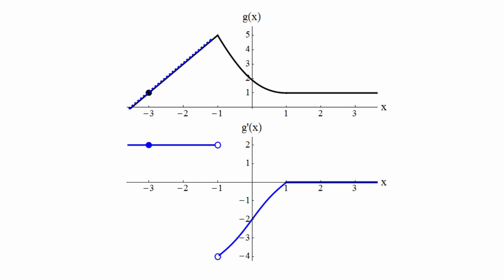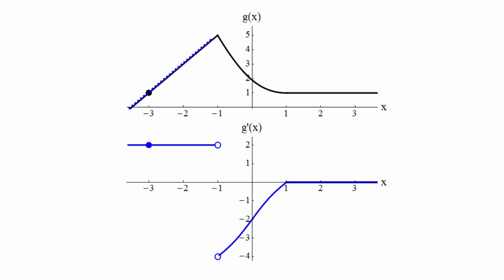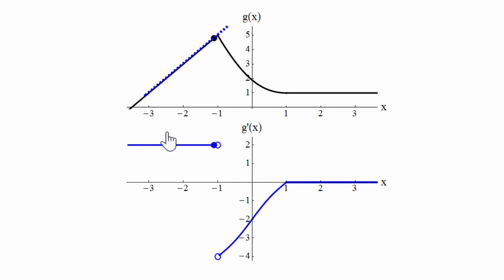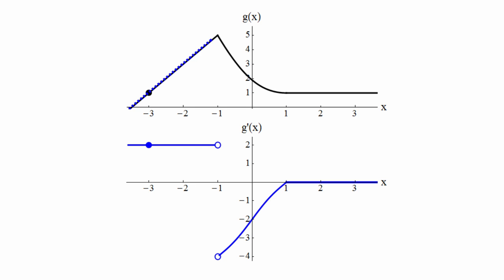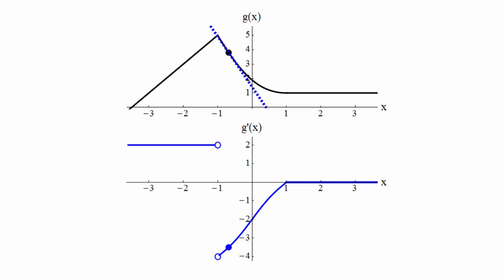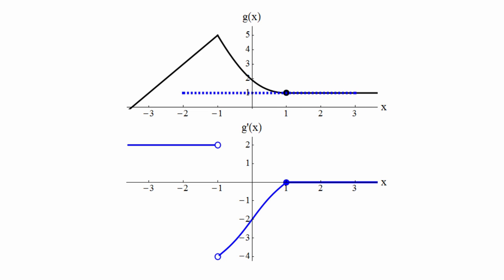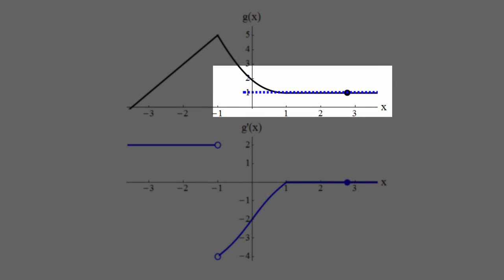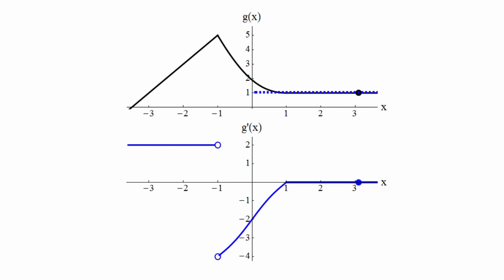Módulo 1.3.3 - Traçando o grafico da derivada g